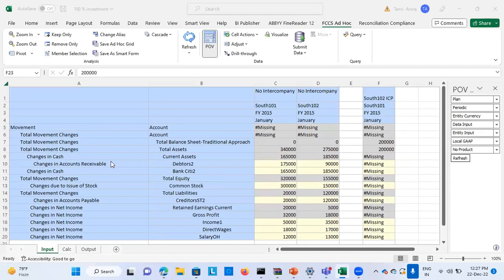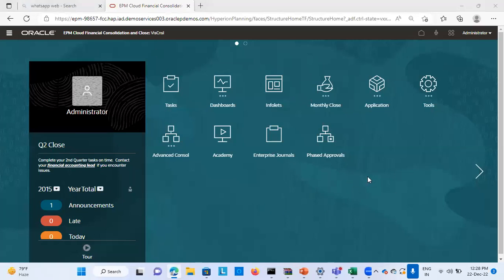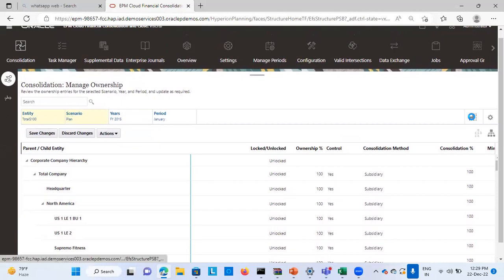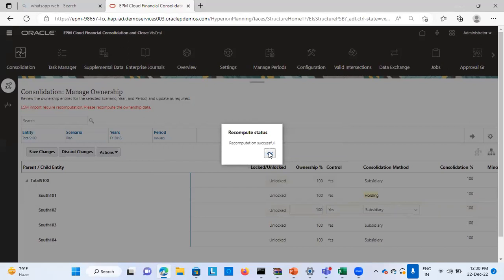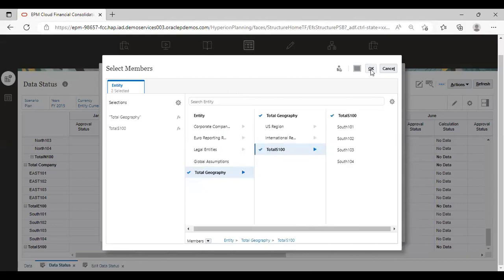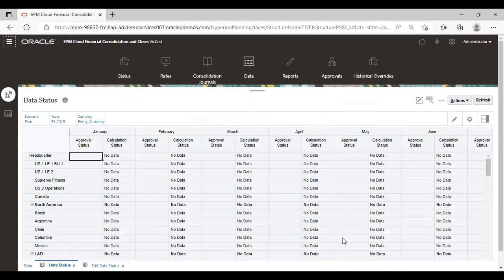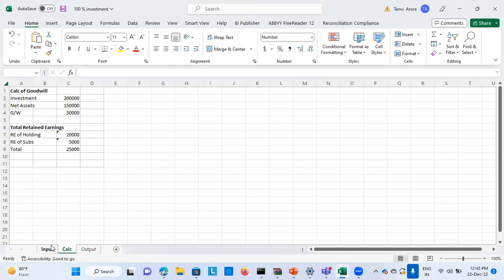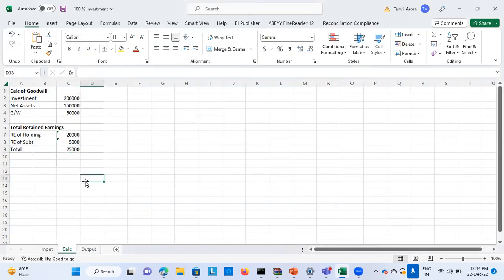FCCs Treatment of Fully Owned Entity | FCCs 100% Consolidation Use Case | BISP FCCs Implementation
FCCs Configurable Consolidation :
This is another excellent video on Oracle FCCS (Oracle Financial Consolidation and Close Cloud). In this video, we have taught FCCs Treatment of Fully Owned Entity